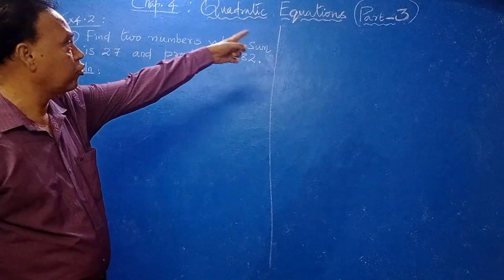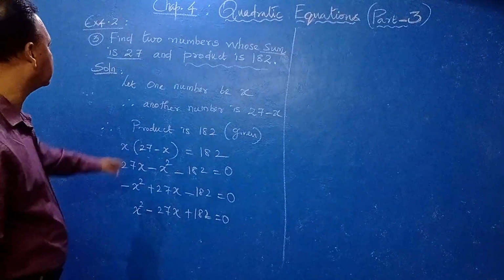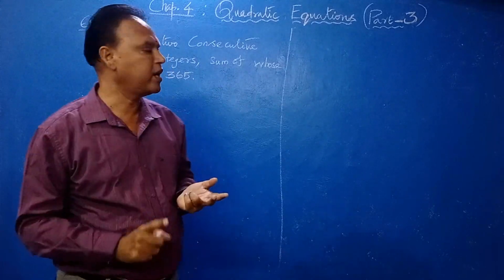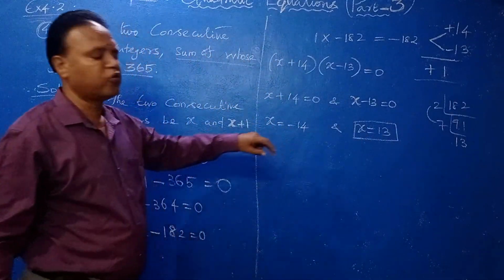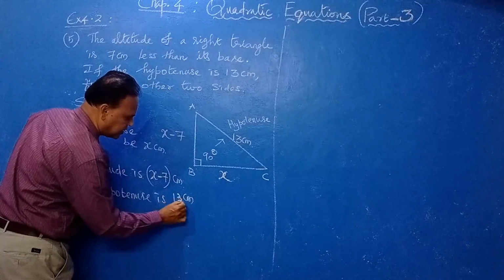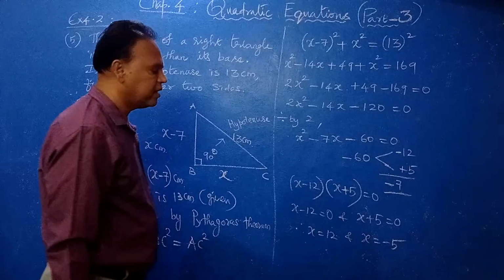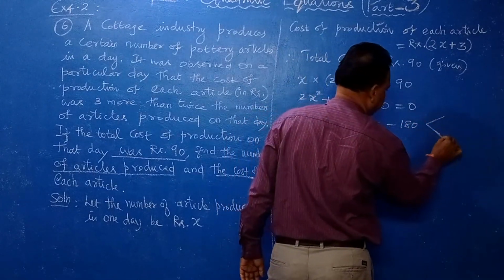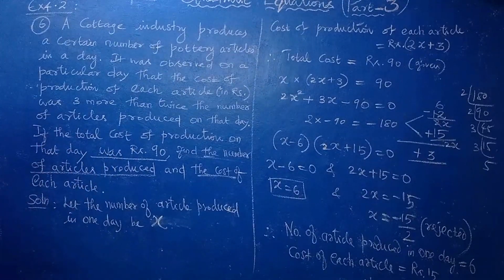PART 3_CLASS 10TH_CHAPTER 4_QUADRATIC EQUATIONS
This video contains problems on Quadratic Equations